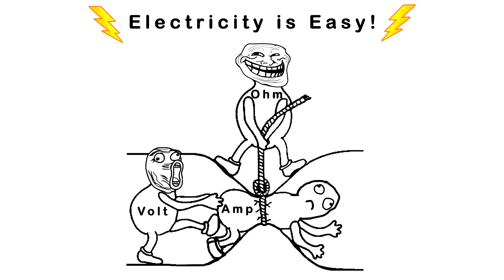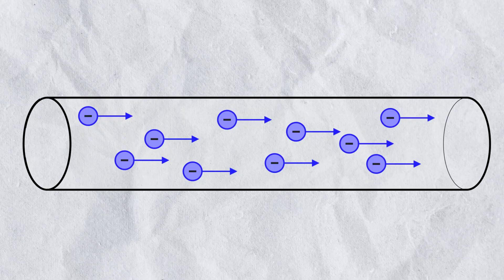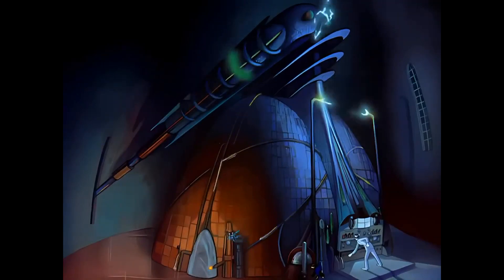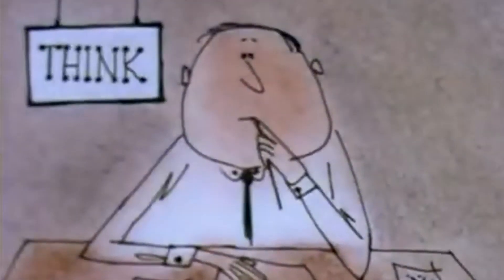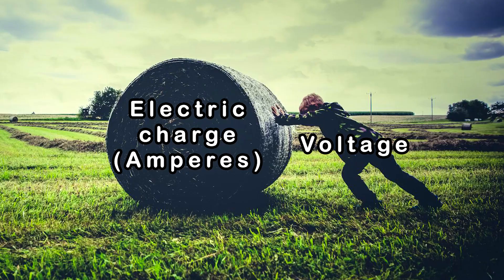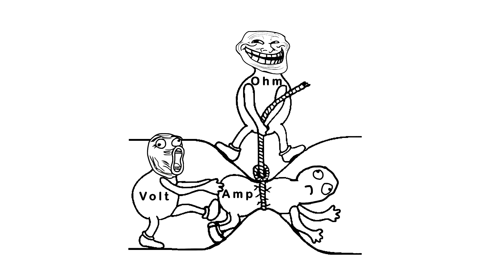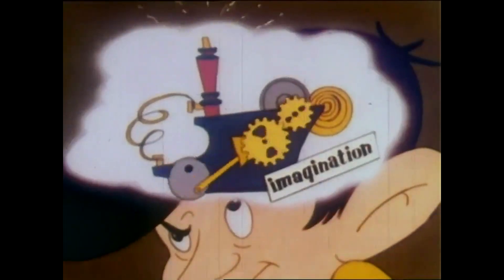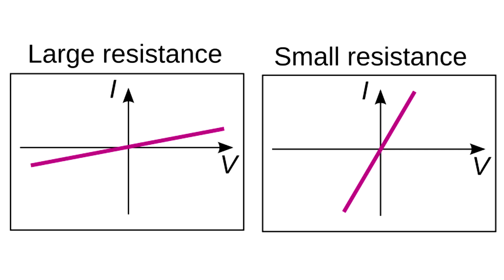why it works 7